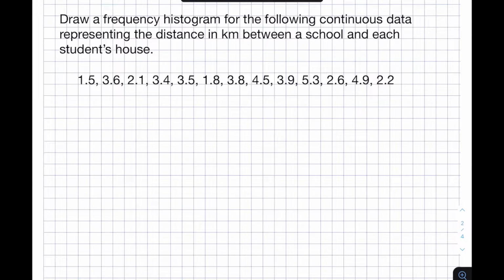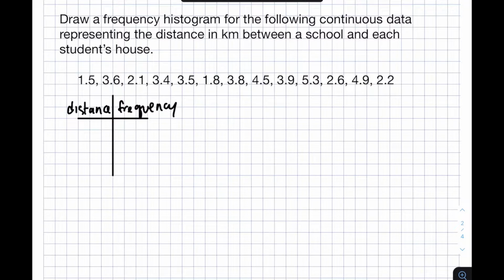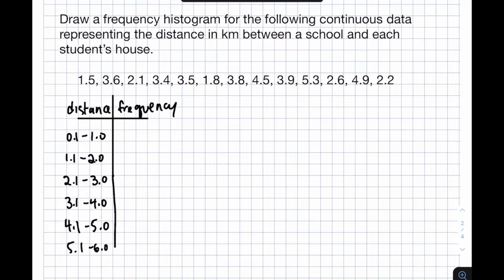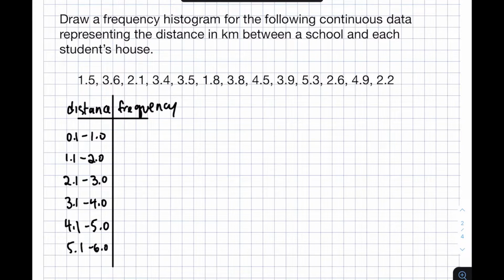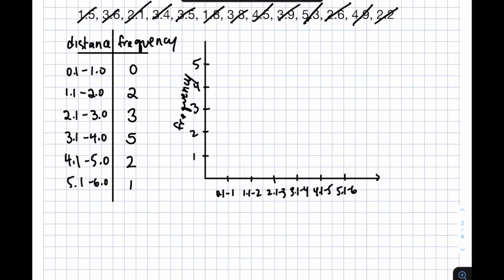Drawing Frequency Histograms of a Set of Continuous Data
In this example, we are given a set of continuous data and are being asked to draw a frequency histogram for it. Want more practice? Enrol in some of our courses now!